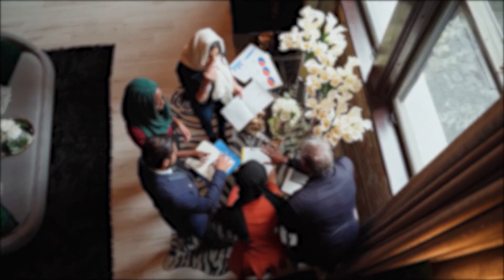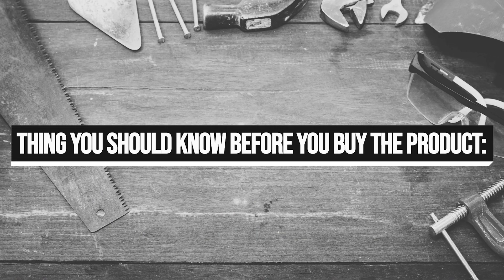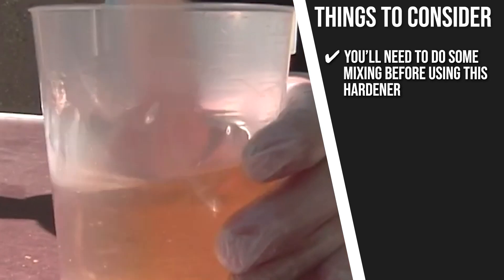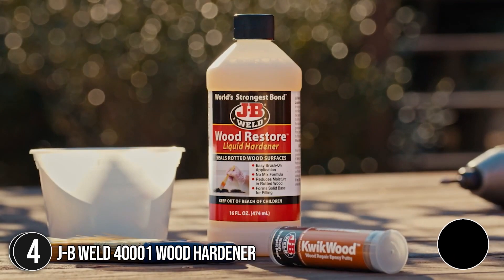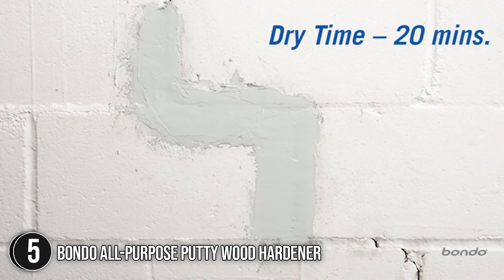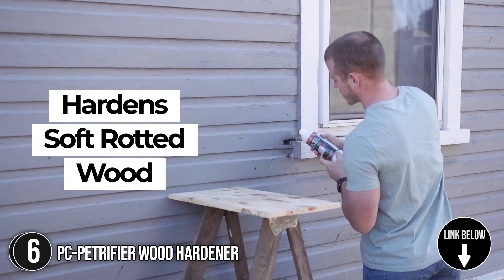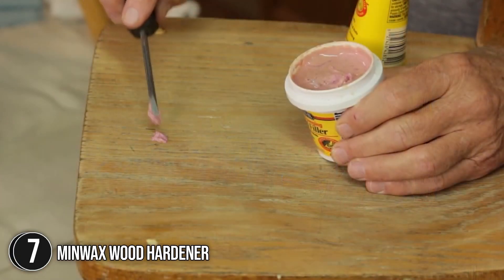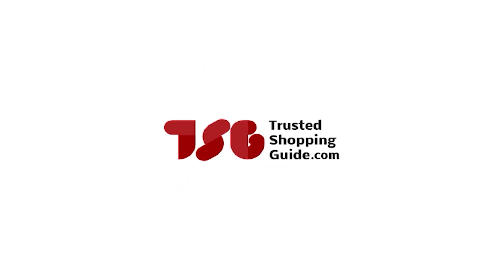🧰 Top 7 Best Wood Hardeners Review | Black Friday and Cyber Monday Sale 2023!!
best wood hardeners | best wood hardener for rotted wood | best rotten wood hardener

🧰 7  Best Wood Hardeners

00:00 - Introduction

**00:59** - Ronseal Wood Hardener

**02:08** - Abatron Wood Hardener

**03:24** - ELMERS Wood Hardener

**04:35** - J-B Weld Wood Hardener

**05:48** - Bondo Wood Hardener

**07:21** - PC Products Wood Hardener

**08:33** - Minwax Wood Hardener

Although wood is excellent for building and crafting, it is not particularly durable. Wood rots and degrades over time due to moisture, insects, or weathering, but a wood hardener might be a great solution to bring it back to its original power and splendor. If you're looking for a way to make your wood projects last longer, then these seven top-rated wood hardeners might do the trick for you.